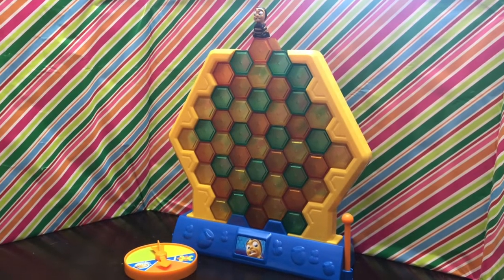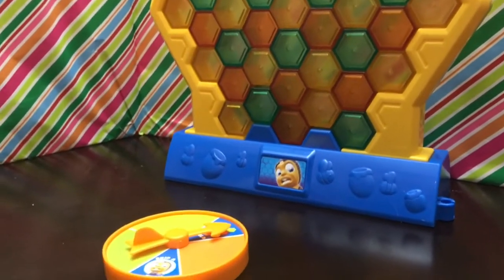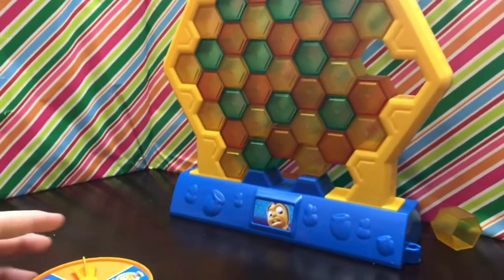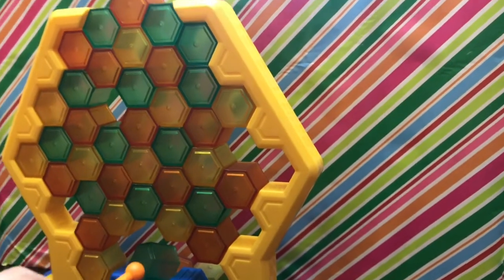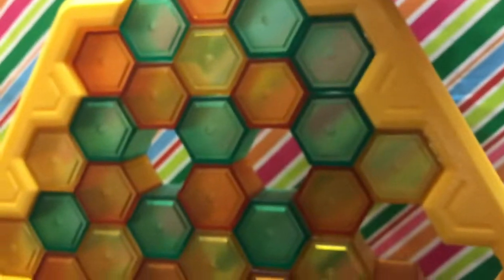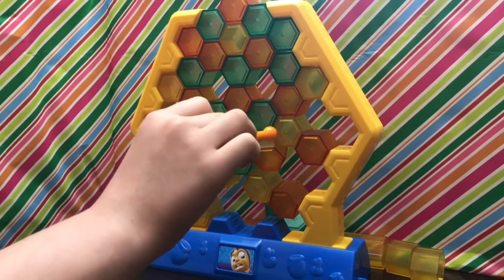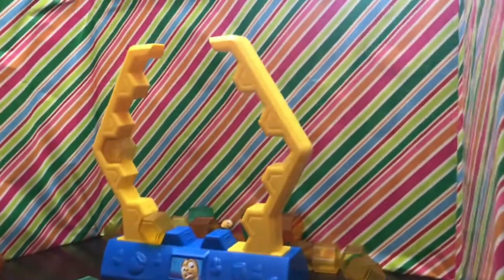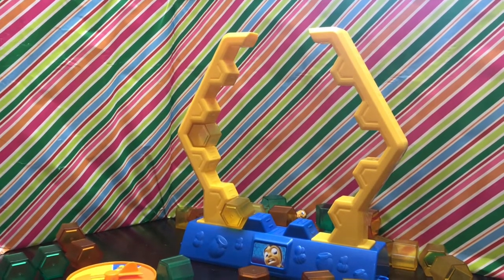Thrifty Honeycomb game - like Don’t Break the Ice - Preschool -Speech & Language -Reinforcement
Game found in s bag while thrift shopping